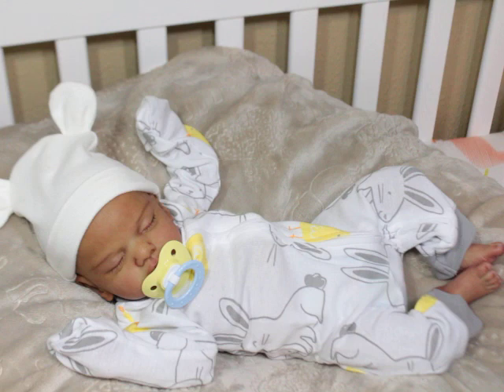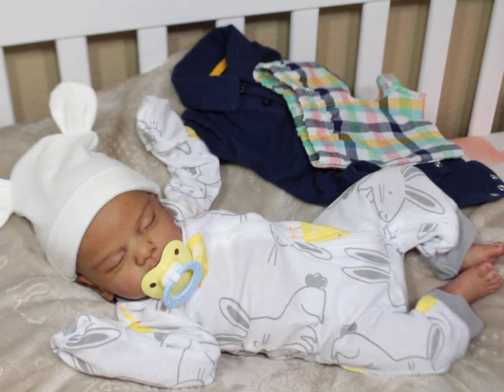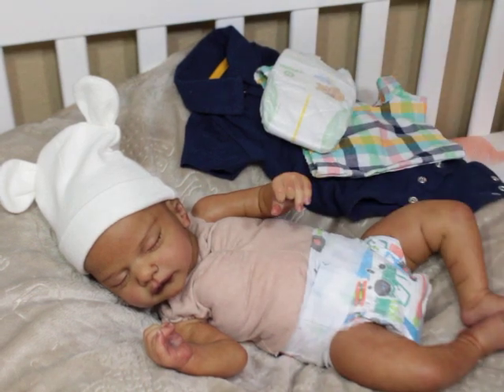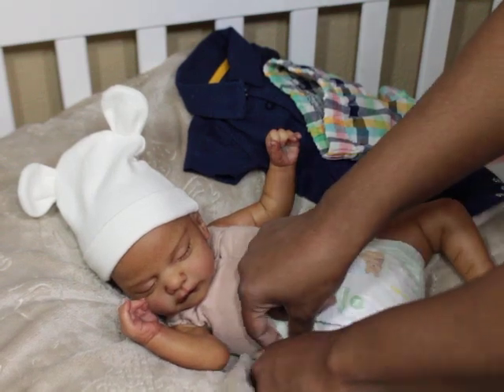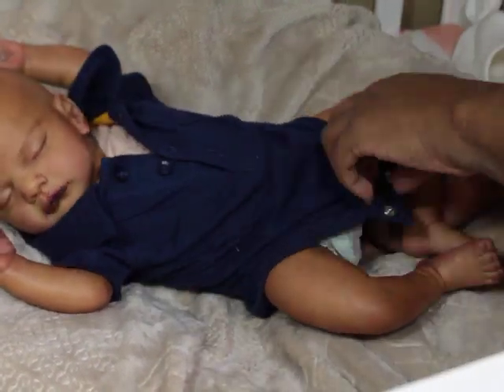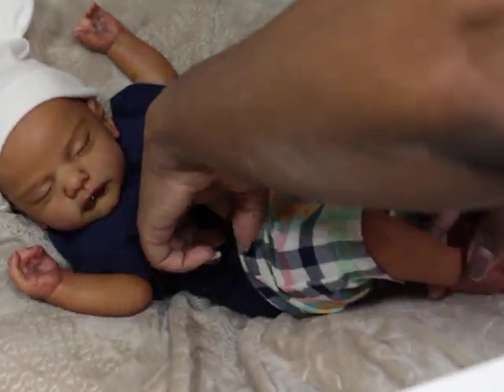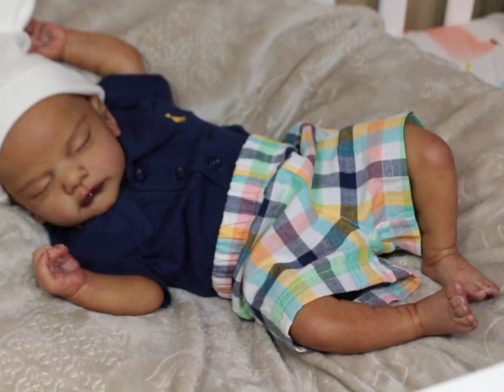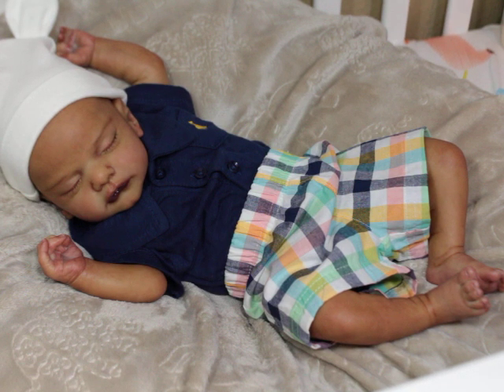Getting my money worth: Change and Chat w/ Reborn baby Major